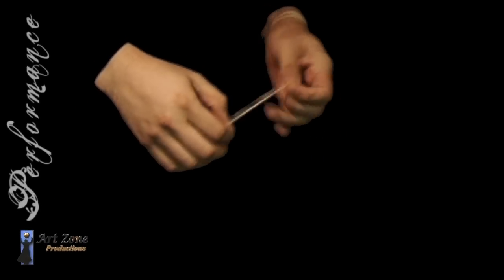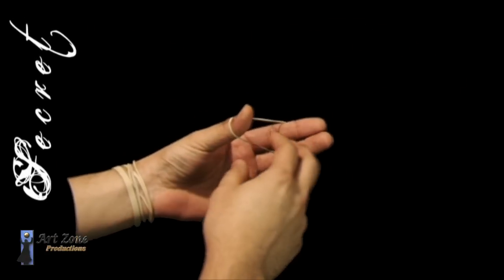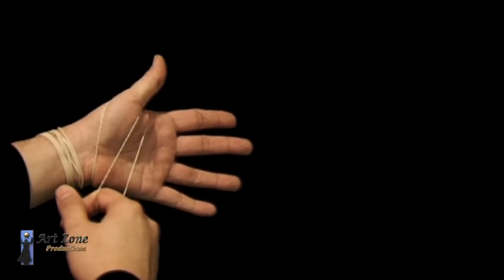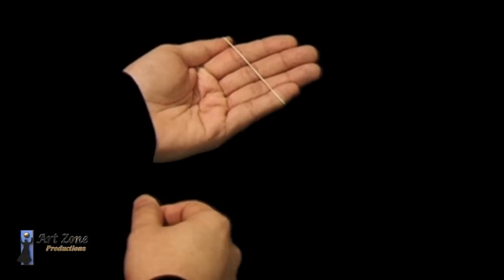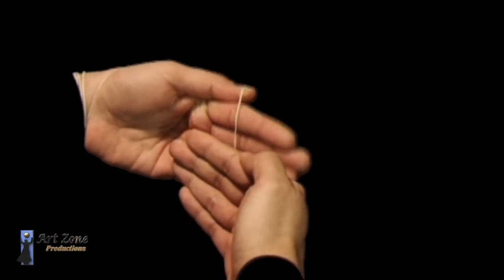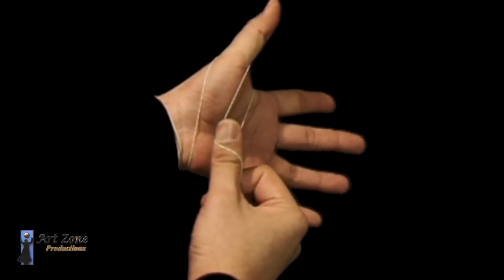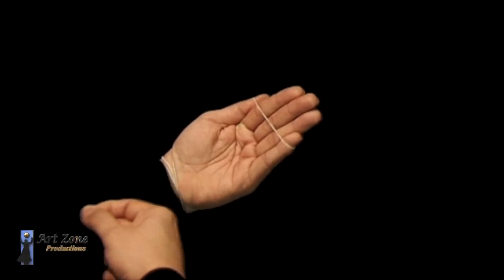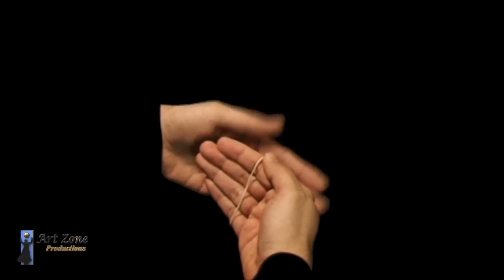Rubber band tricks - Rubber Band Transposition Tutorial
When doing this effect, just don't push too hard against the spectator's nail or you may get hurt.

Compare to: Touch by Hanson Chien tutorial, although I should say this is a different set up than the one Hanson Chien used, I think this method is better and faster to do in front of the audience that I've learn from mismag822 channel.